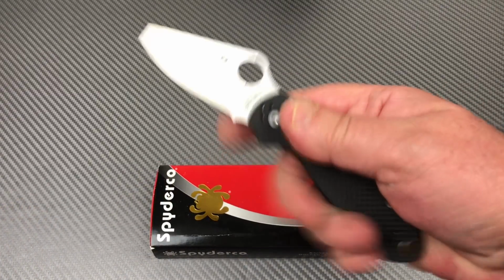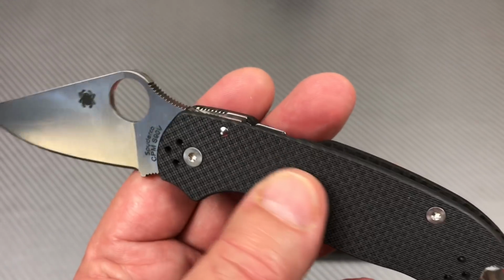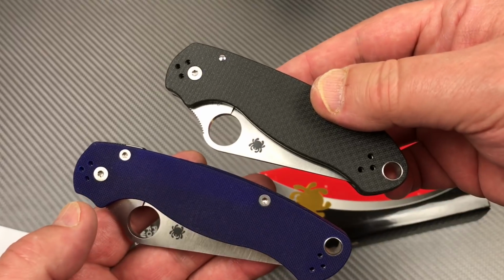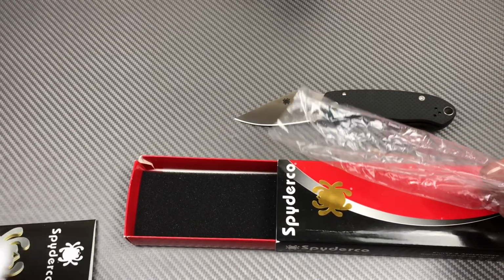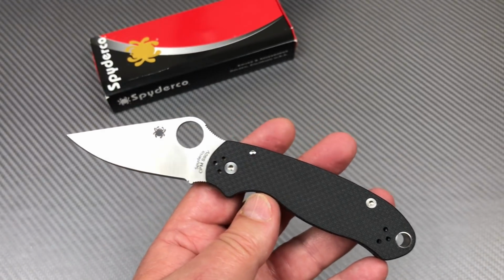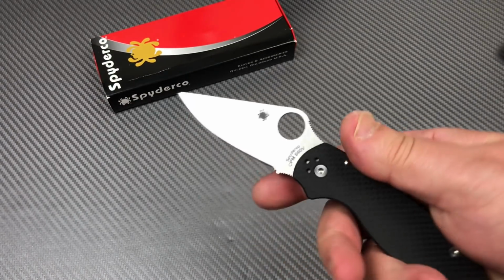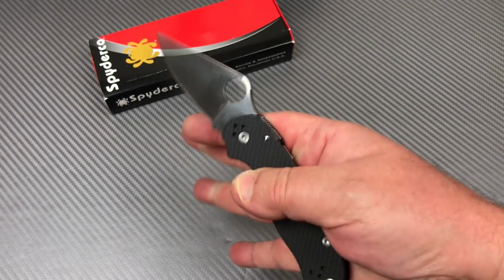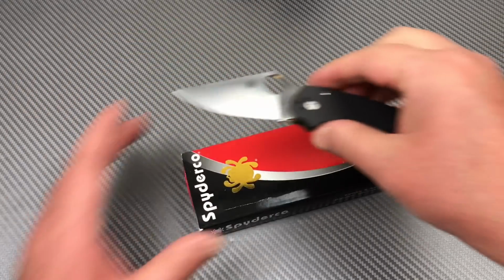Spyderco Para 3 CF S90V C223CF90VP Sprint Run Knife I’m Luvin this Para 3 !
Spyderco Para 3 CF S90V C223CF90VP